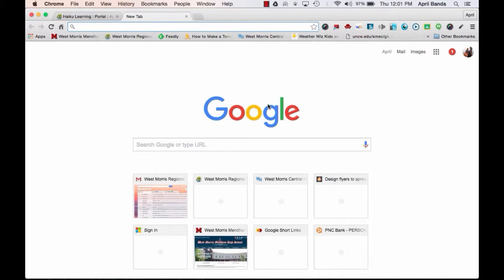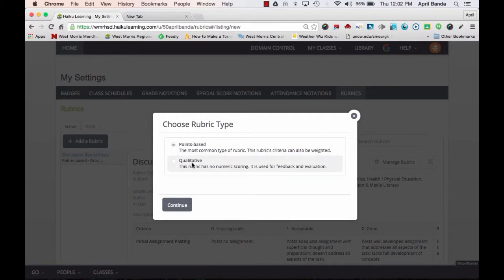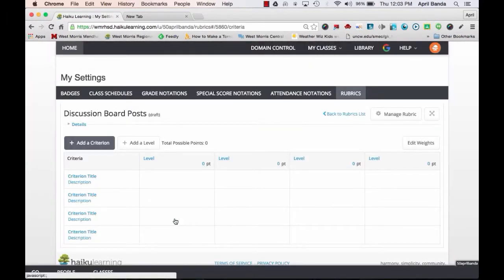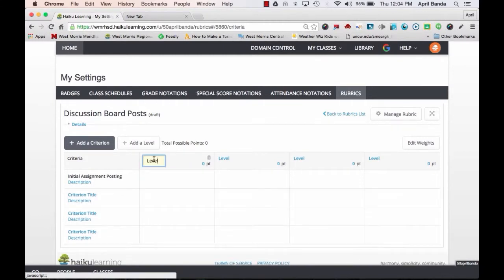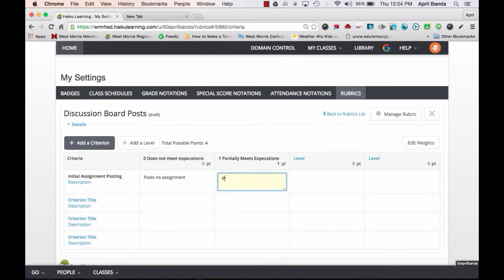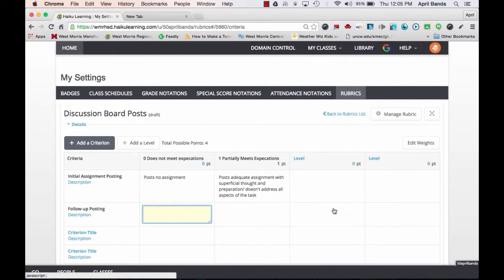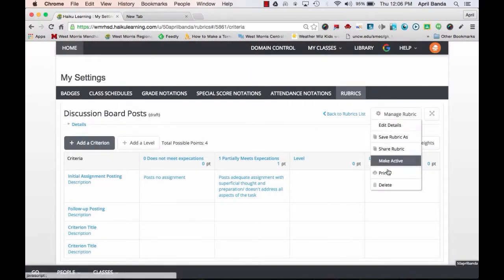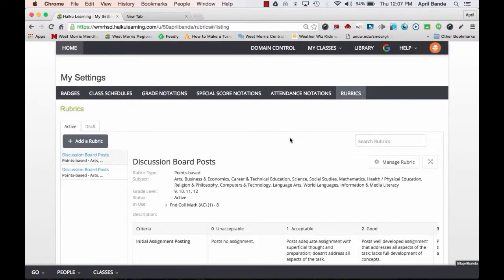Creating Rubrics within Haiku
This video tutorial walks through the basic steps for creating a rubric within Haiku Learning.